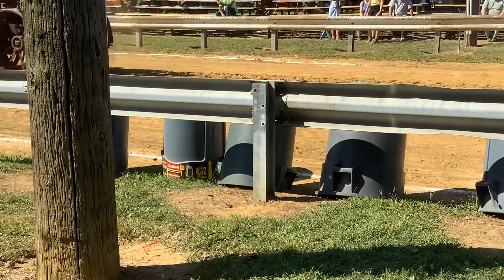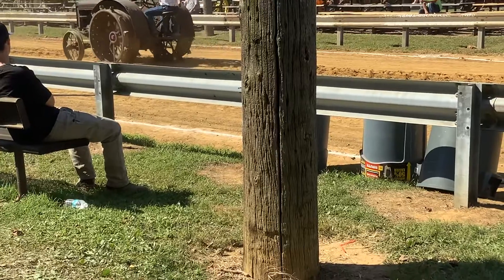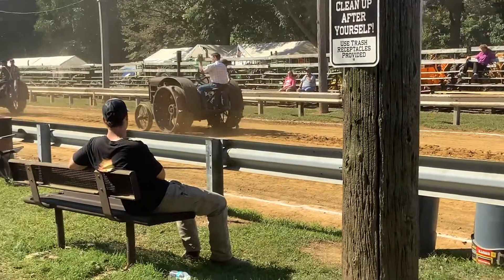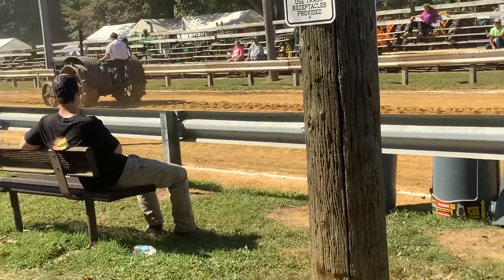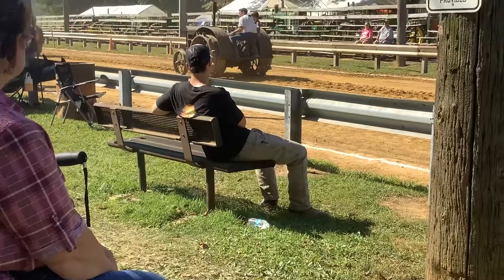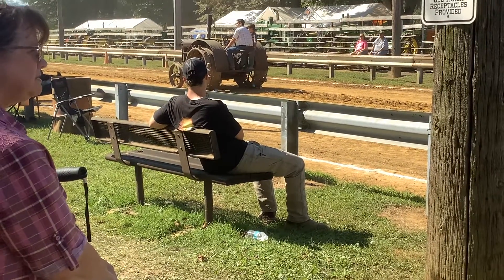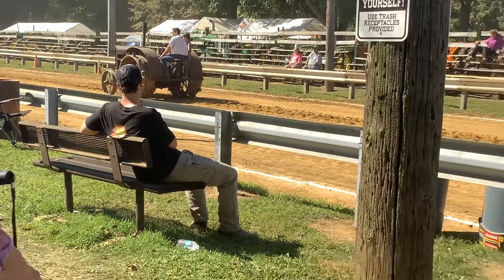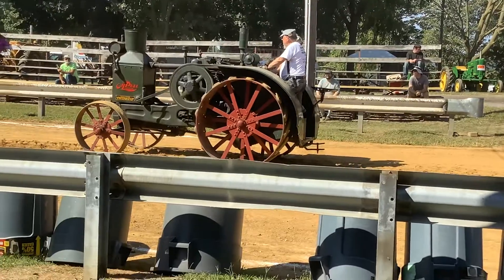Rough And Tumble Engineers Historical Association 2022 John Deere Model D Tractor